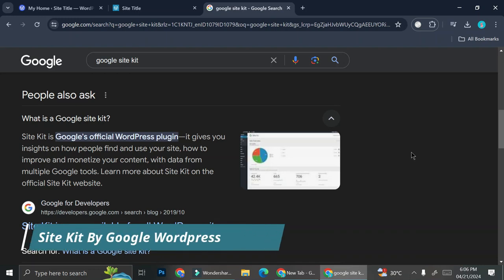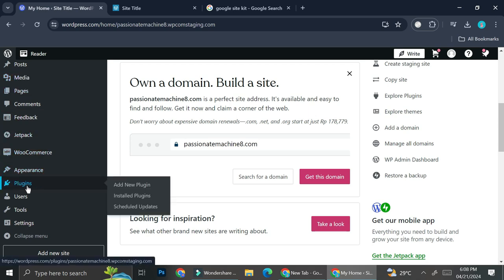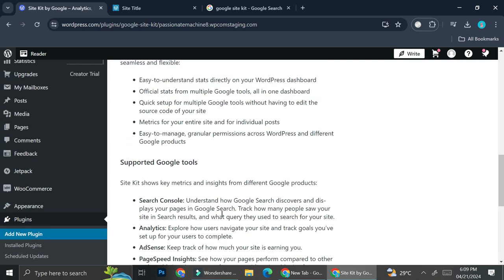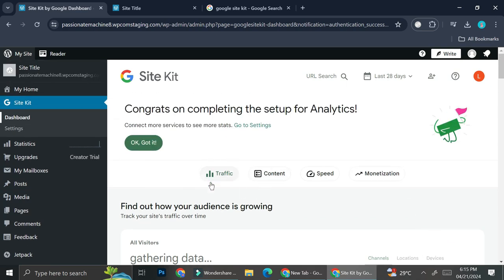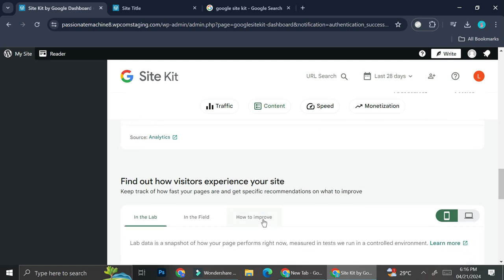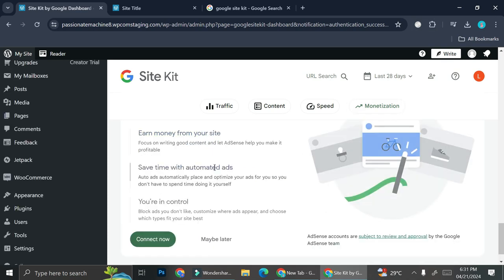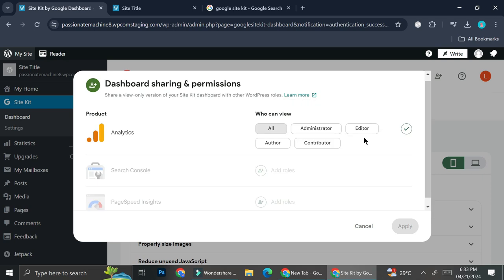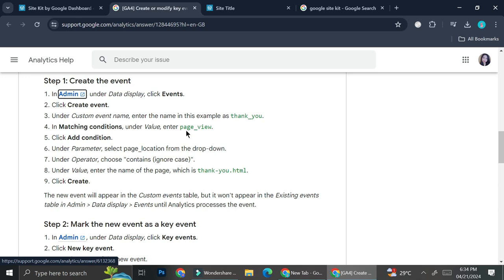Site Kit By Google Wordpress Tutorial | How to Use for Beginners (Full Guide 2025)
Site Kit By Google Wordpress Tutorial
If you are looking for a video about How to Use Site Kit By Google for Beginners, here it is!